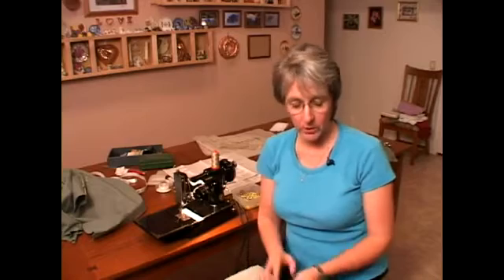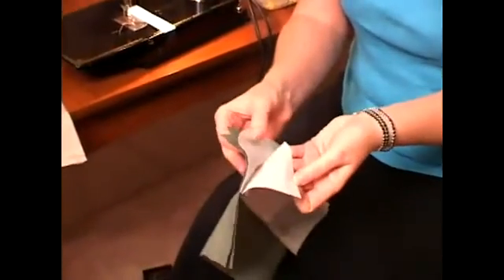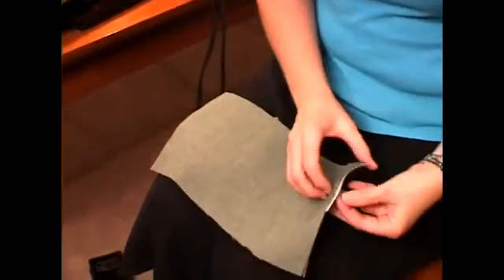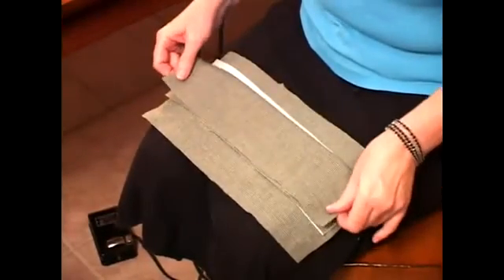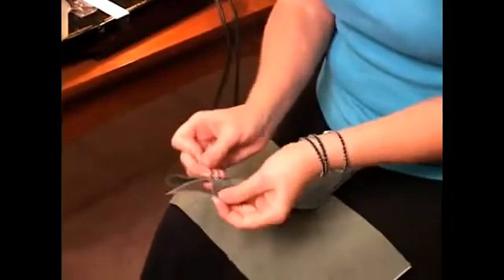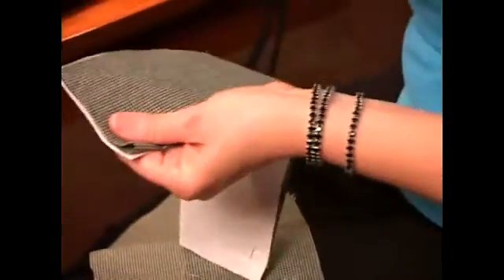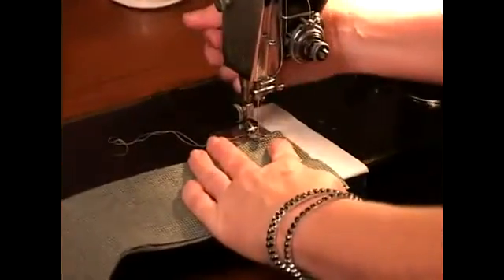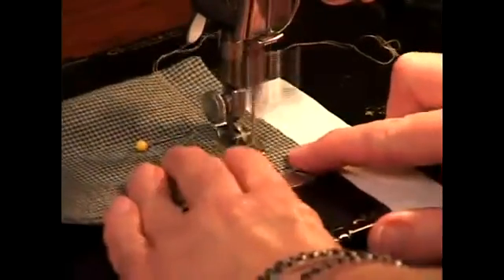Assembling the Cuff of a Men's Shirt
Assembling the Cuff of a Men's Shirt. Part of the series: Sewing & Making a Men's Shirt. An expert seamstress shows how to start your cuff project inside-out and install interfacing, including tips and techniques, in this free sewing video.